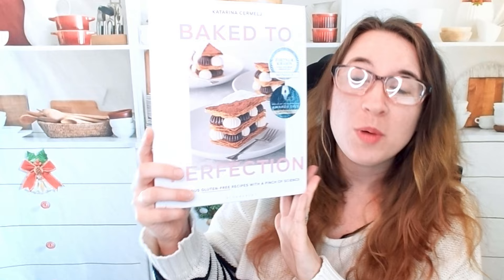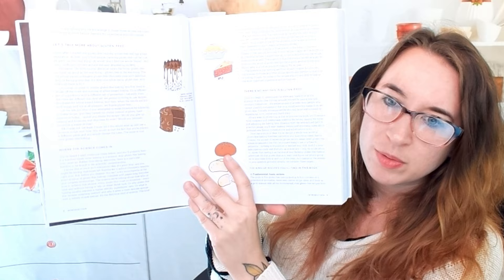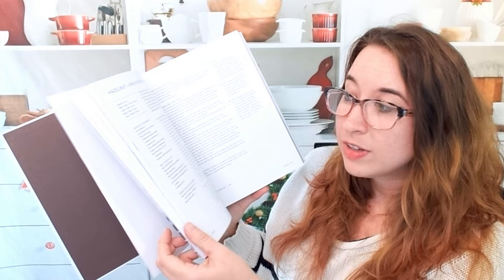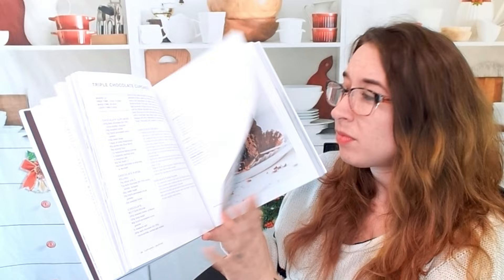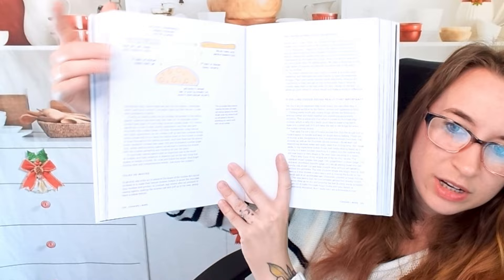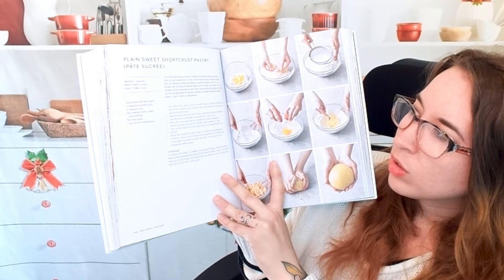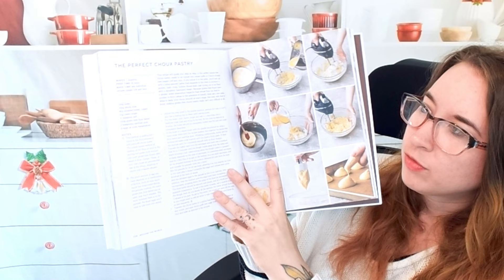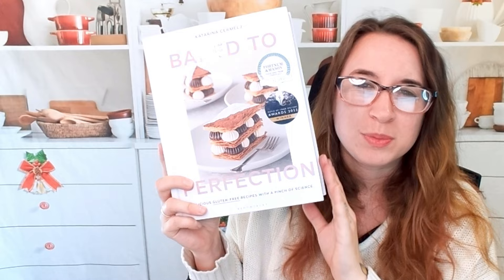Cookbook Preview: Baked to Perfection by Katarina Cermelj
Here is my cookbook preview of "Baked to Perfection", by Katarina Cermelj (Bloomsbury Publishing, 2021)